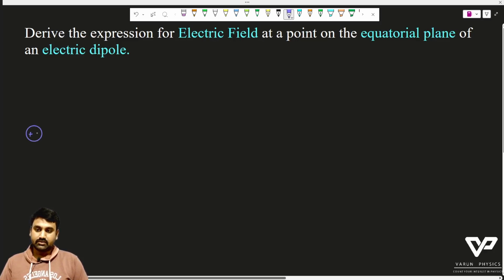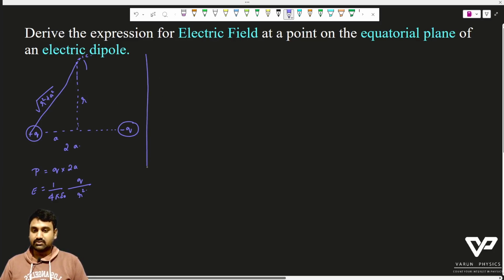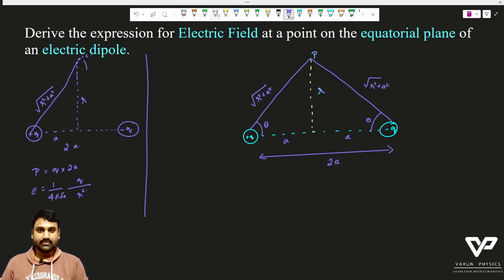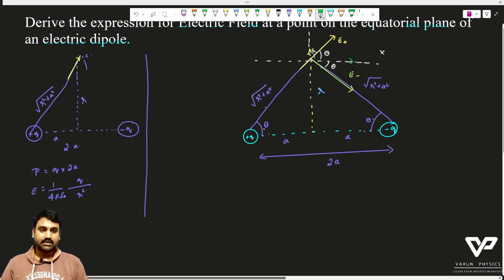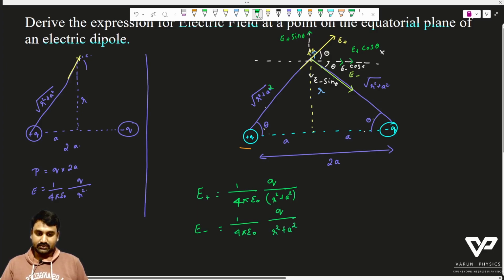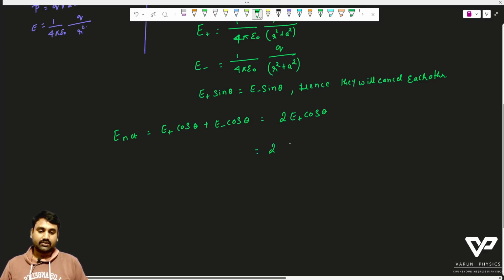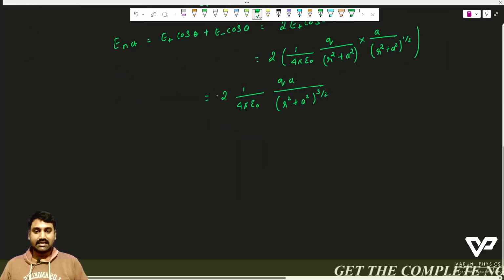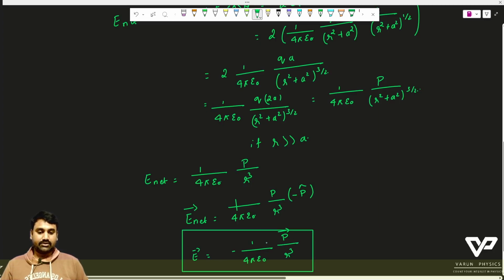Derive the expression for Electric Field at a point on the equatorial plane of an electric dipole.